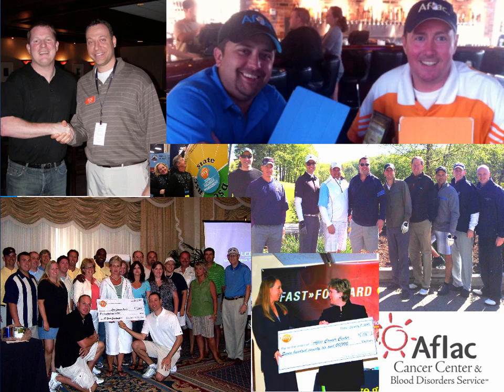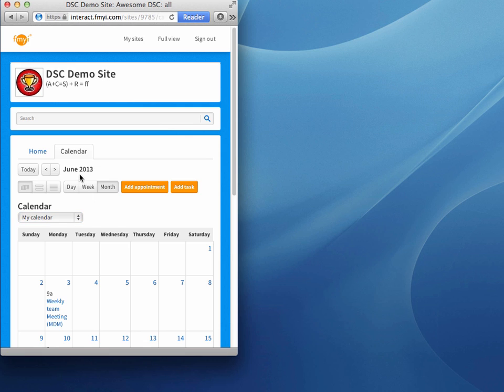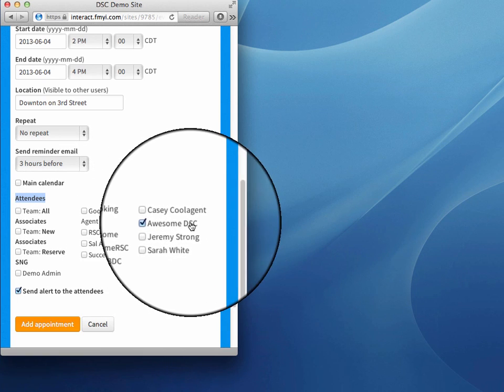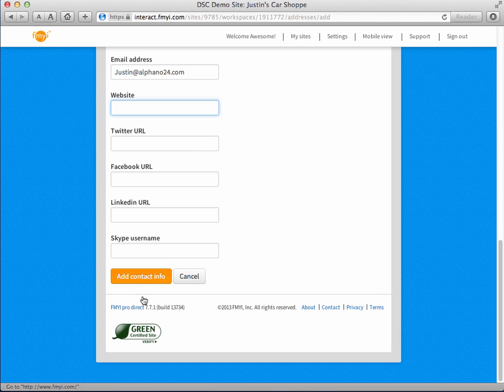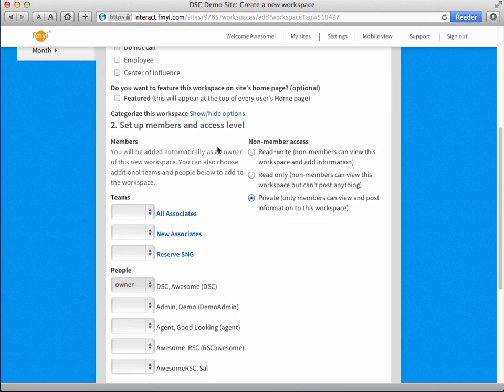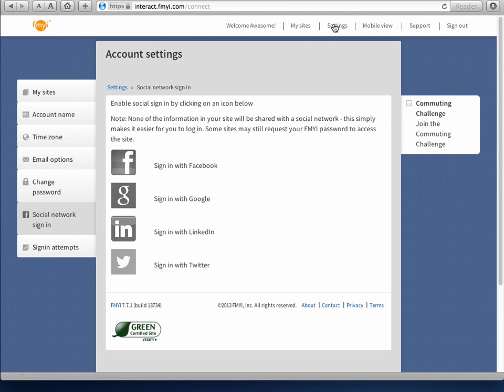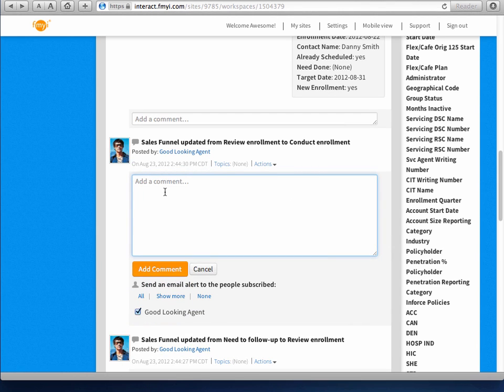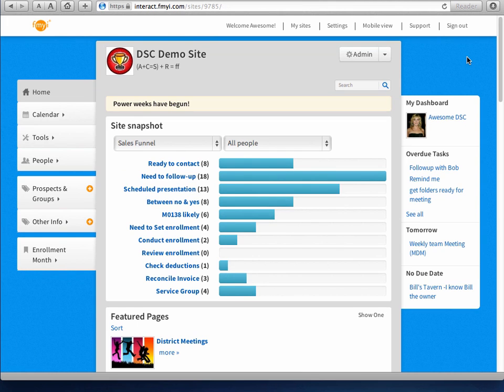Associate Using Your District Prospecting Site